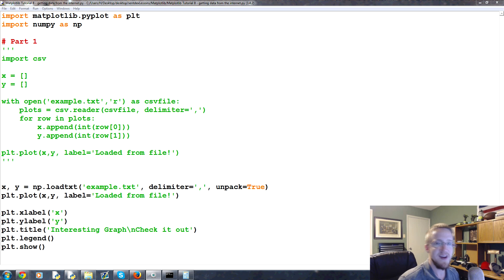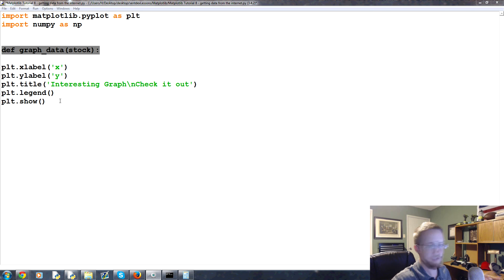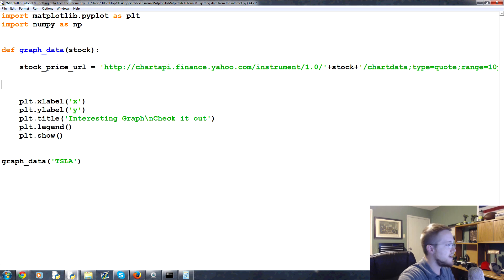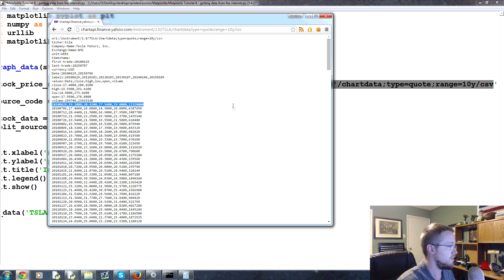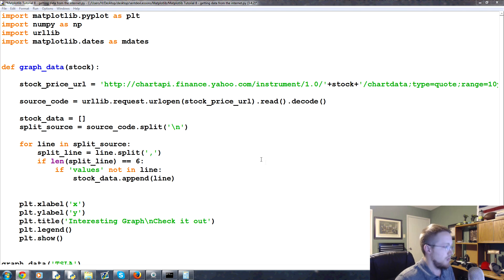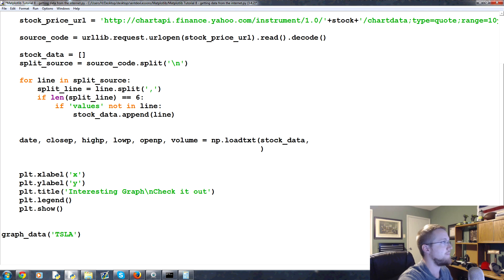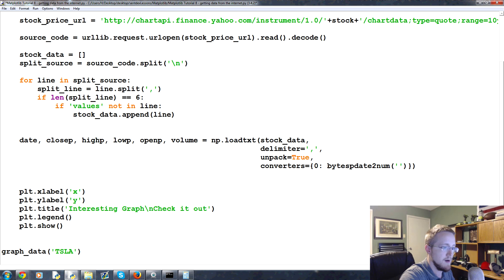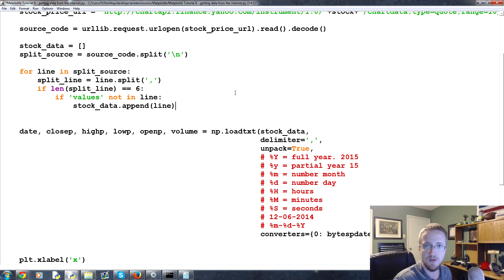Matplotlib Tutorial 8 - getting data from the internet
Aside from loading data from the files, another popular source for data is the internet. We can load data from the internet from a variety of ways, but, for us, we're going to just simply read the source code of the website, then use simple splitting to separate the data.